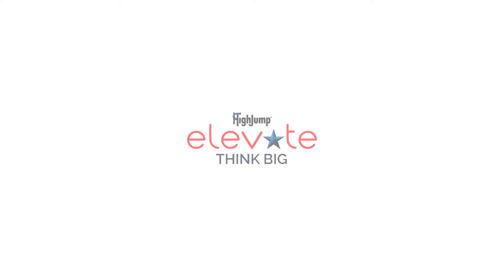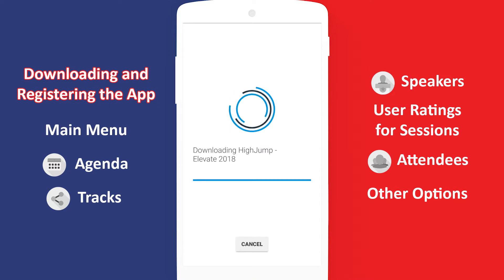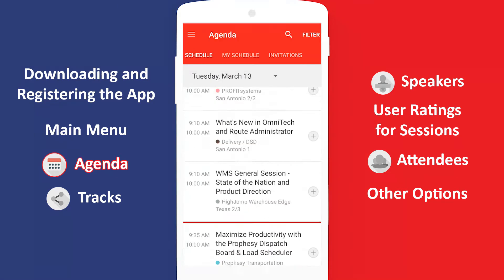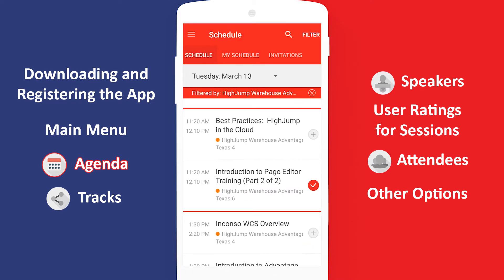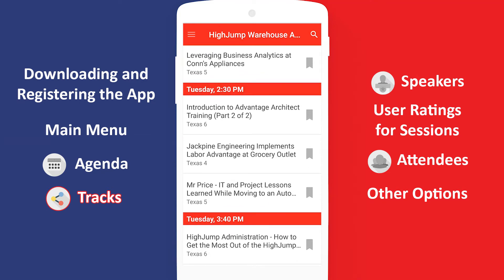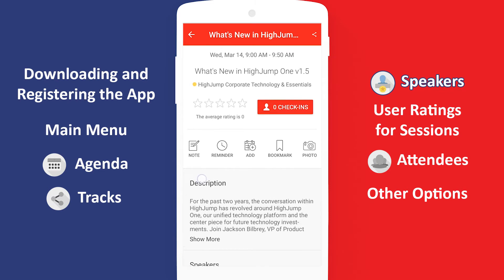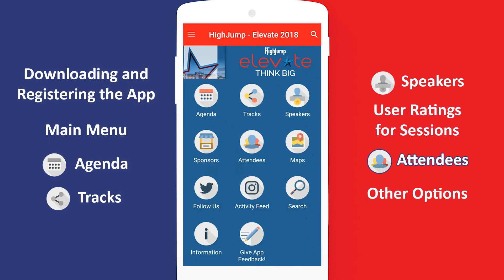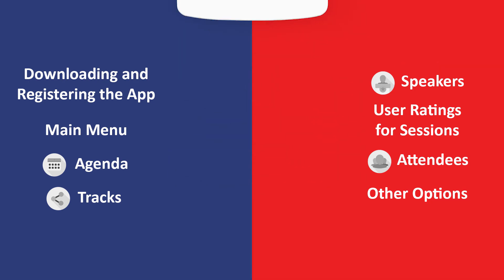HighJump Elevate 2018 - Event App Tutorial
The best way to stay on top of all the sessions and events in HighJump Elevate 2018 is through our Event App. Watch this video to learn all the basics of how to use the app, so you can make the most out of Elevate.

Skip to:
0:22 - Downloading and Registering the App
1:25 - Main Menu
1:46 - Agenda
3:17 - Tracks
4:01 - Speakers
4:49 - User Ratings for Sessions
5:25 - Attendees
5:54 - Other Options